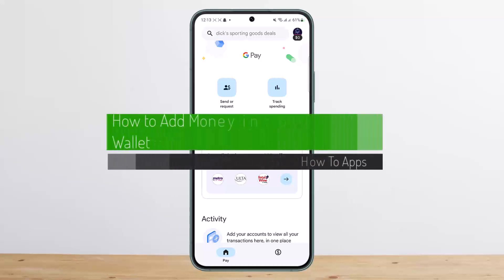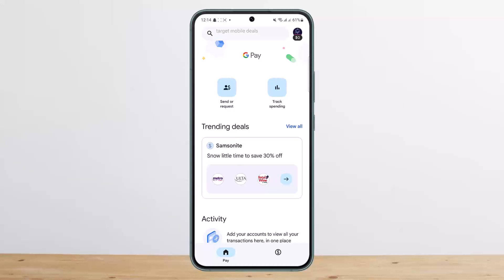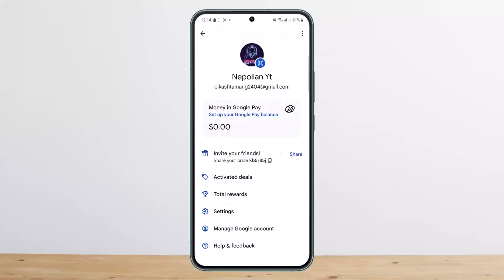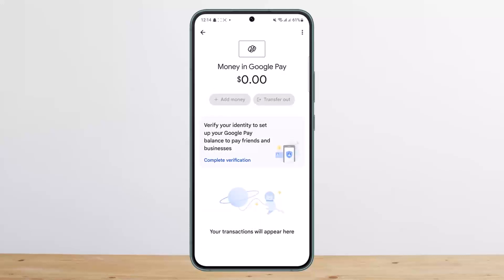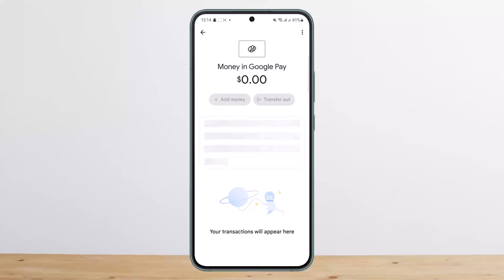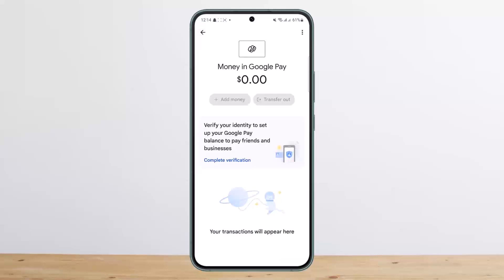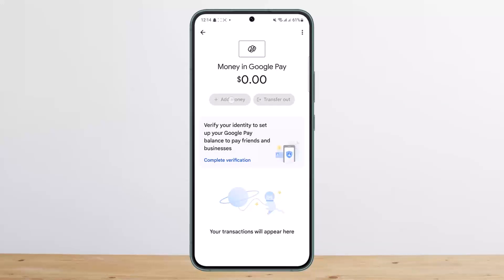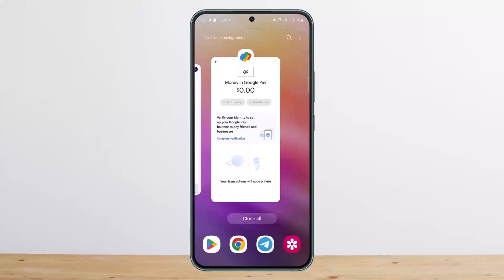How To Add Money In Google Pay Wallet !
In this tutorial video, I will simply show you how to add money in Google pay wallet. So just make sure to watch this video till the end.

~ Video Chapters:
0:00 Introduction
0:12 Add Money In Google Pay Wallet
1:06 Outro